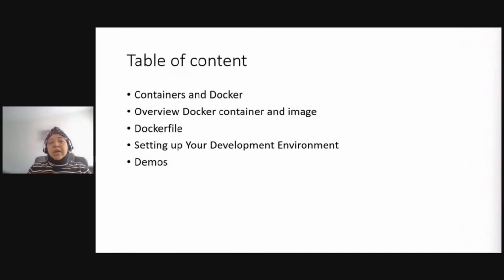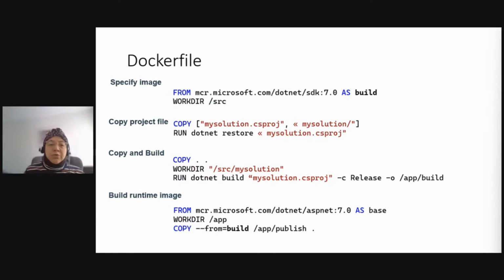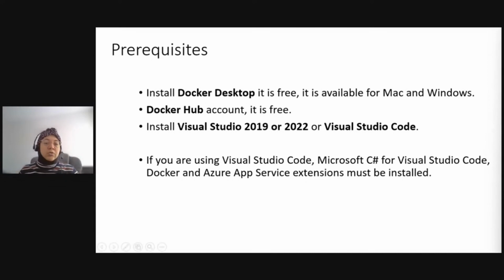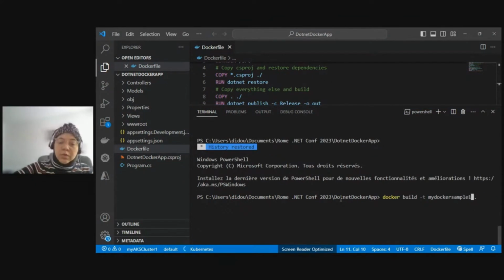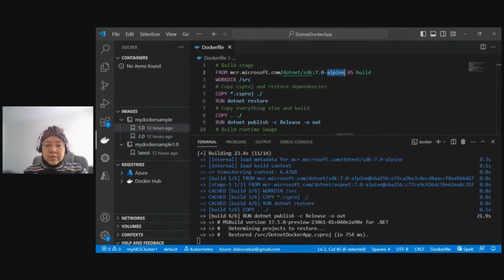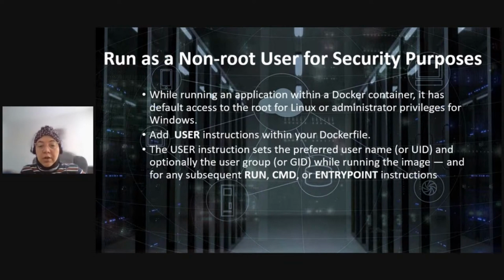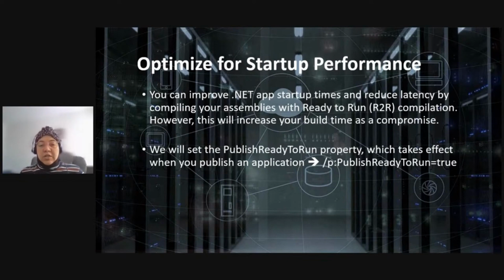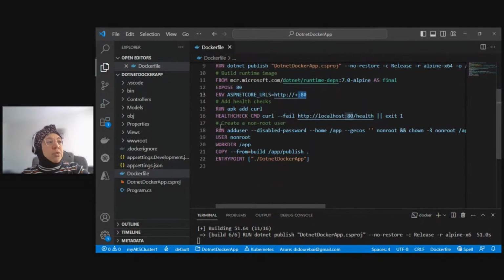Best practices for to prepare .NET Docker images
She will present the different aspects to consider when we bring a .NET application into Docker images in order to run them as a containerized workload. She shows a fast path to getting ready-production Docker images by considering multiple factors like the size of the image and looking to the security to avoid attacks and vulnerabilities.

Speaker:Rebai Hamida